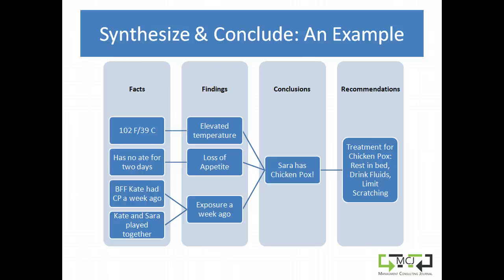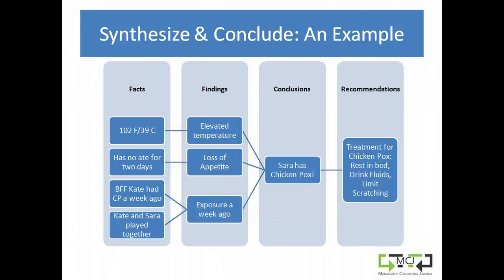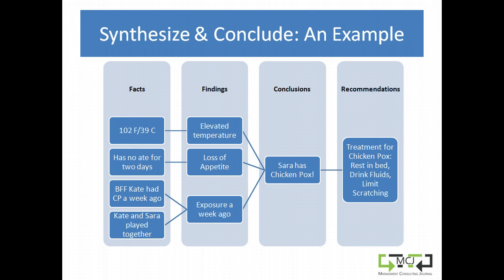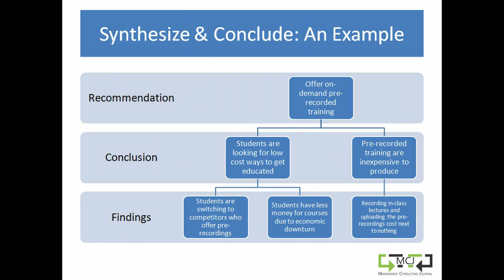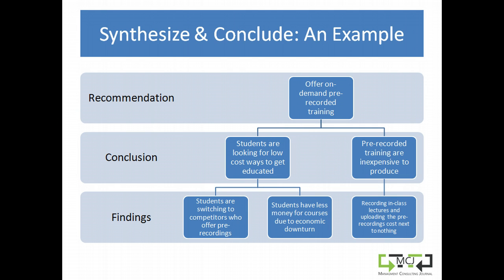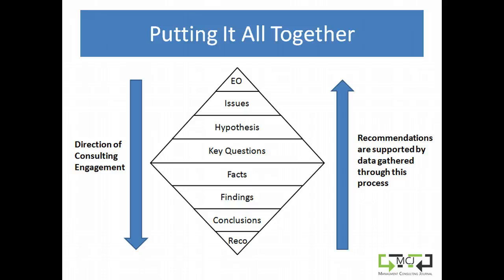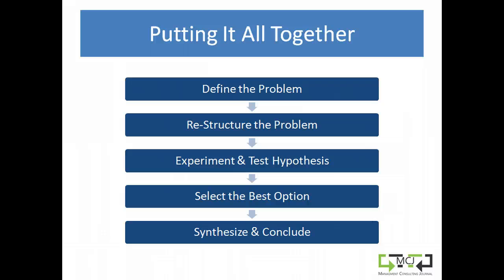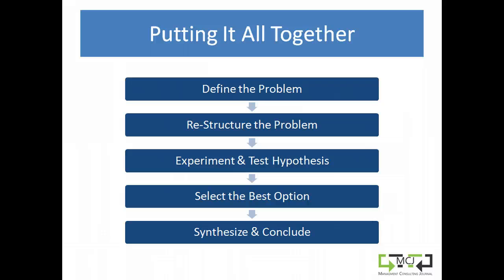Case Interview Prep - Synthesize and Conclude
Get a FREE assessment of your case interview skills by going

In the second "S" section of the DRESS framework, we will make a recommendation to the client, advising them on a proper course of action, and summarize all our findings that support the recommendation. Before you make a recommendation, it's fine to take a minute to draw out a tree diagram with your recommendation(s) and supporting conclusions/findings. After drawing out the structure of your arguments, you want to present this information to your client (the interviewer) in the form of a story. Consultants do this in real engagements with a technique called "storyboarding." Watch the video below for more details. I sincerely hope it was helpful in your consulting interview process.